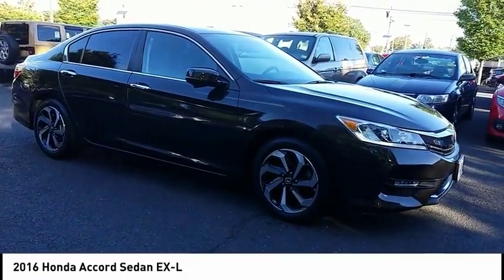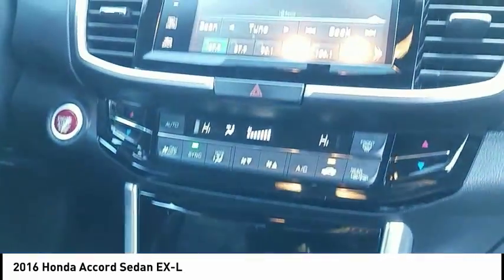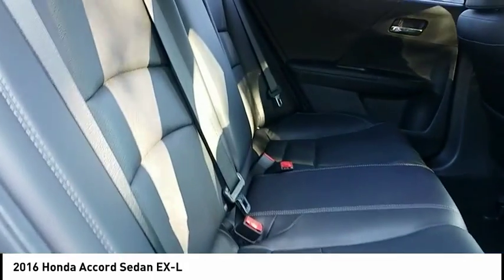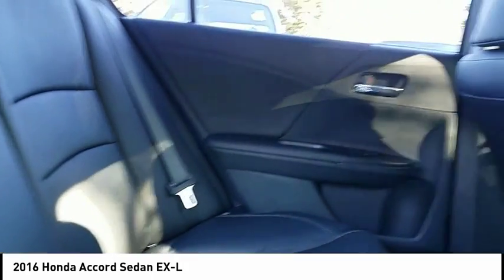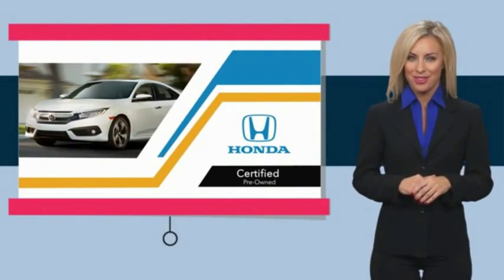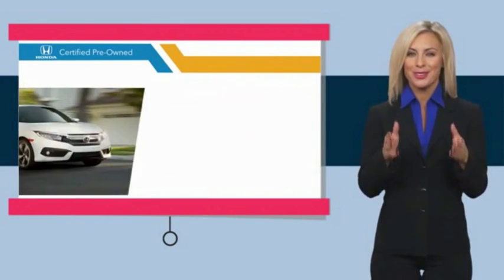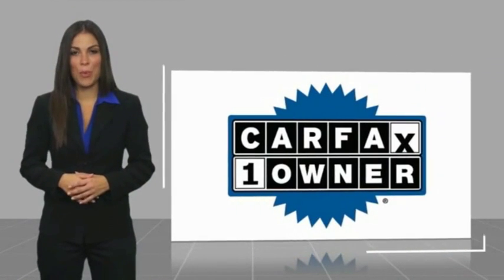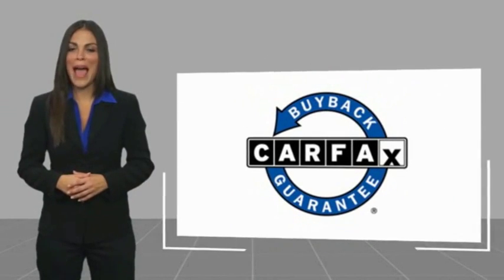2016 Honda Accord Sedan Edison NJ 10072P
2016 Honda Accord Sedan EX-L